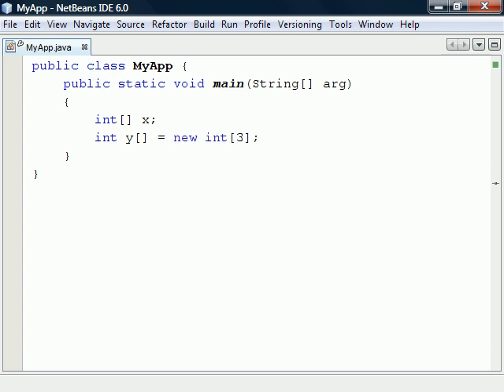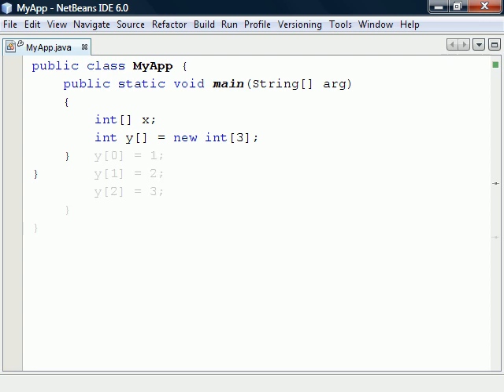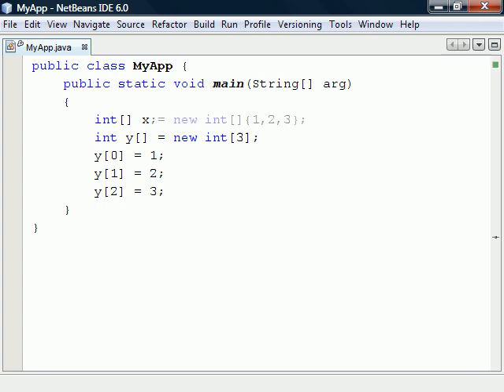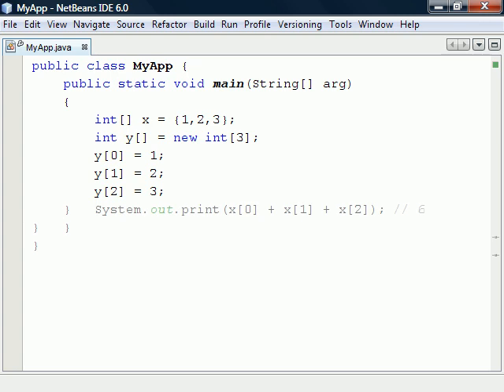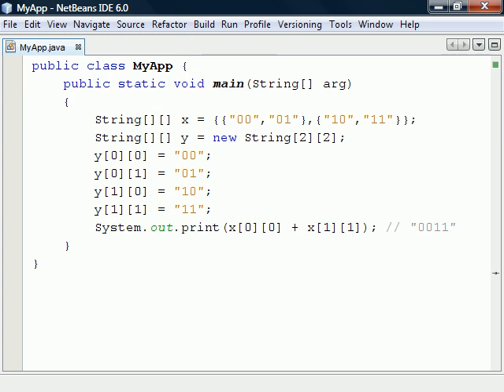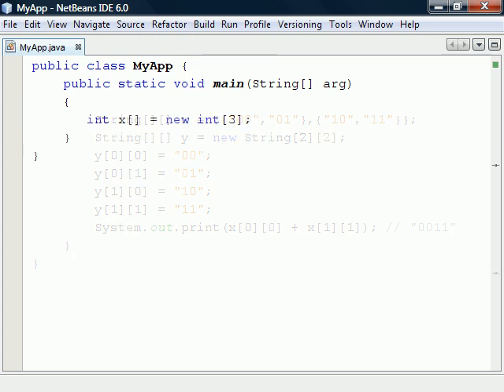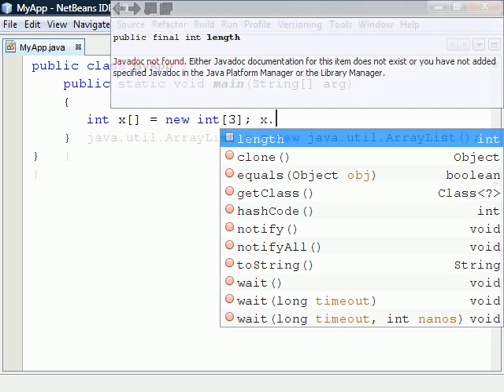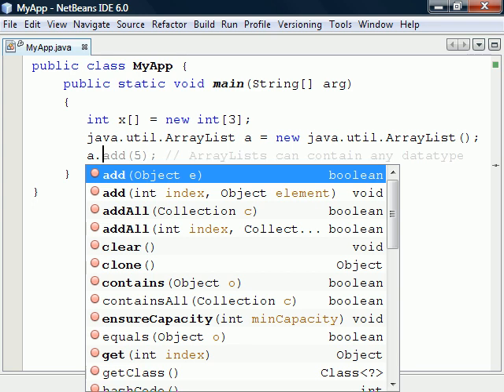Java Tutorial - 07 - Arrays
This video covers Java arrays.